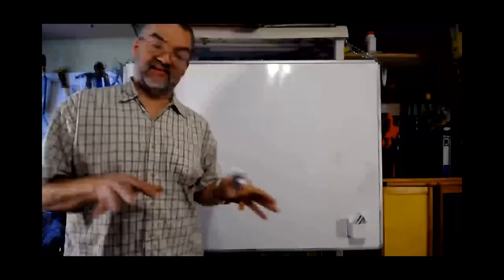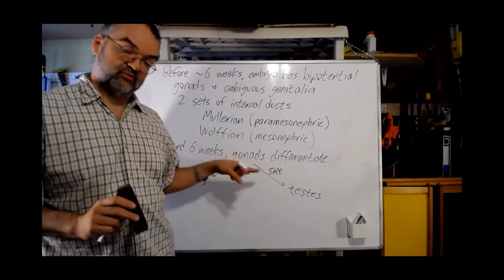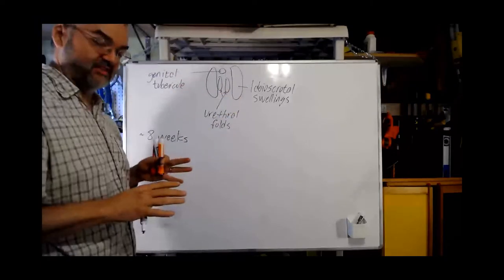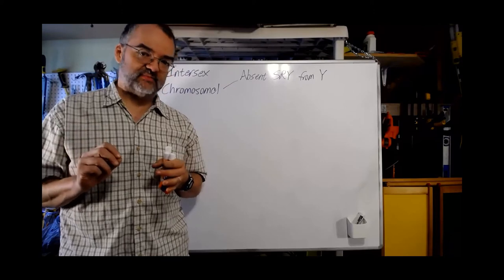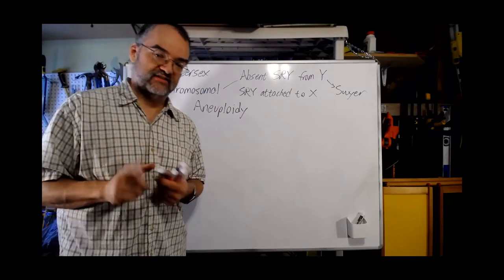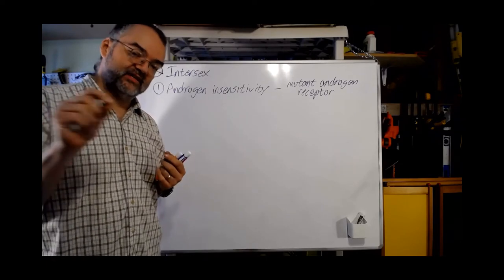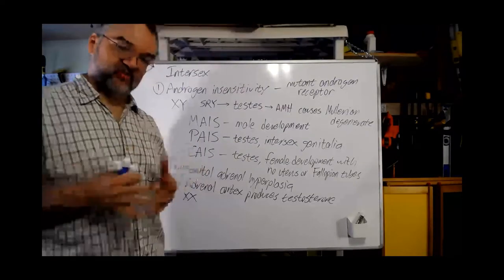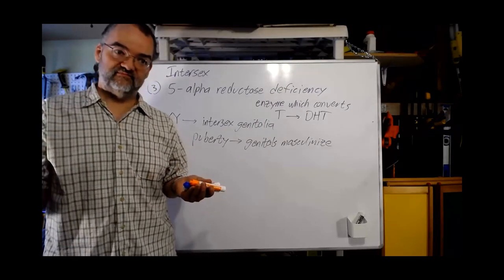Lecture RP-1b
Reproductive system, lecture 1, part 2 of 2